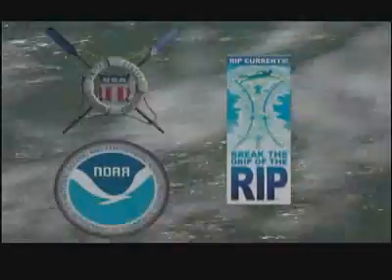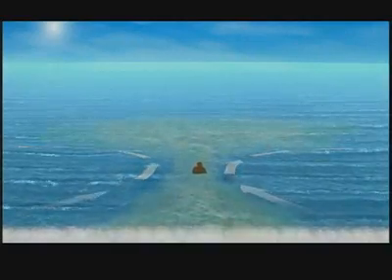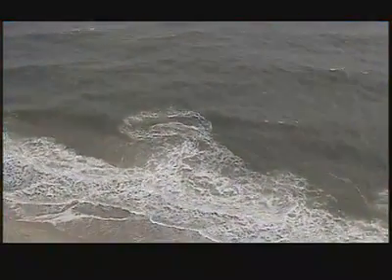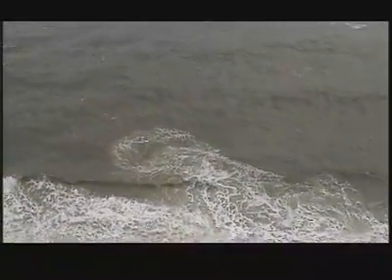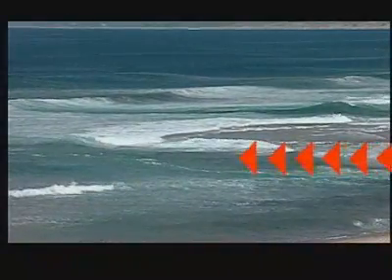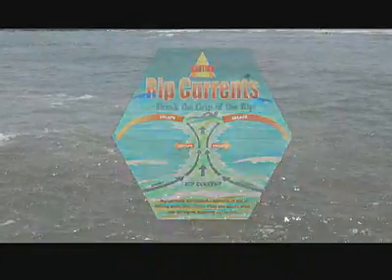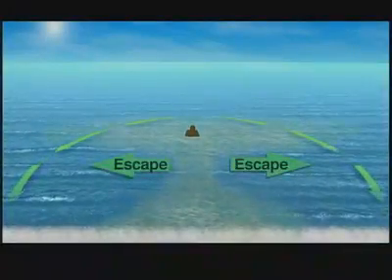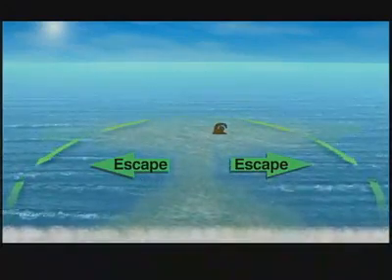Rip Current Video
USLA Rip Current Video for Teens